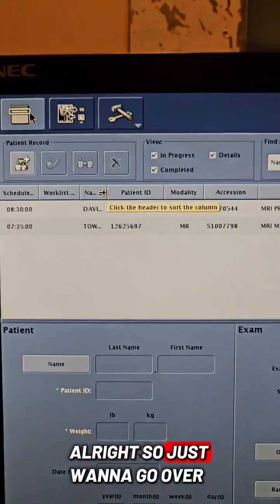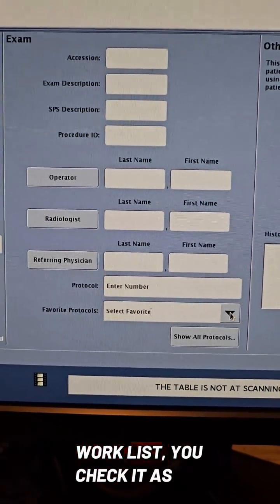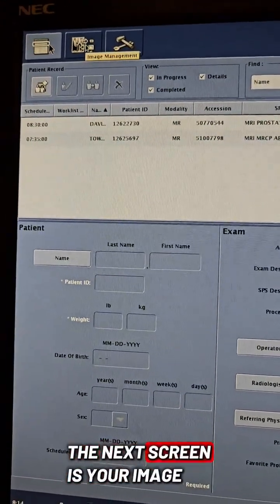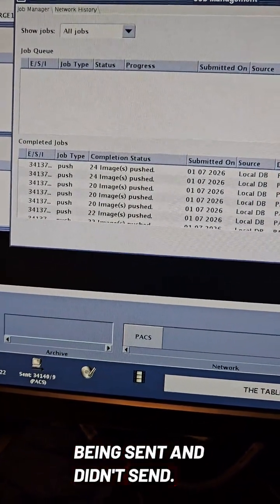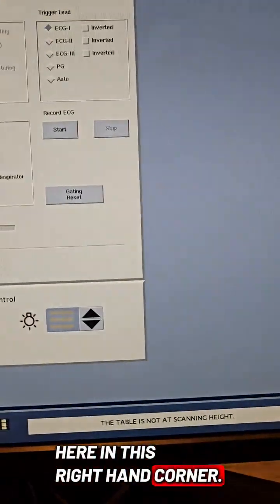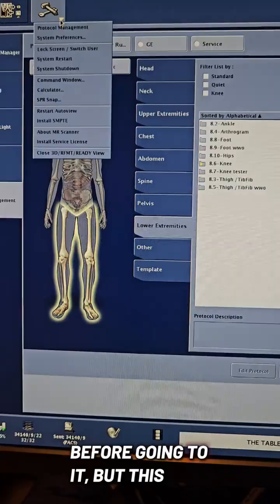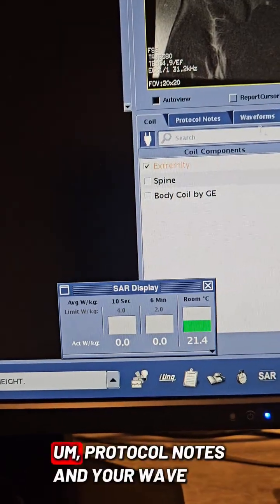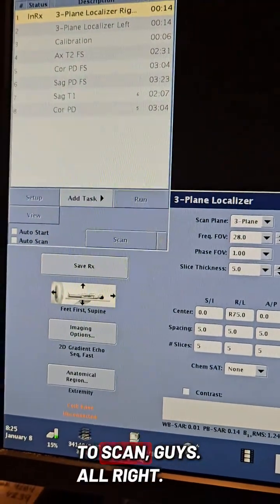MRI GE Artist 26 software version UI overview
Total overview of the 26 level version of GEs MRI user interface. This software level can be utilized on a multitude of GE scanners but this video was done on the GE Artist scanner.

In this video you can see how to navigate each page of the user interface.

Also to note software levels 23 to 30 have similarities with some differences. Overall this may still be helpful if you have any software level after 23 to navigate through the platform

Leave a suggestion for what you would like to see a video of next!!

Follow us on all social platforms (tiktok, IG, FB, X and LinkedIn) @imagingdiversified